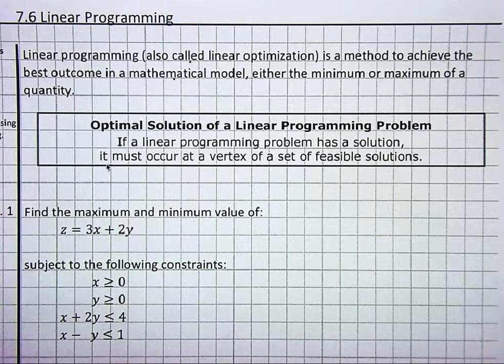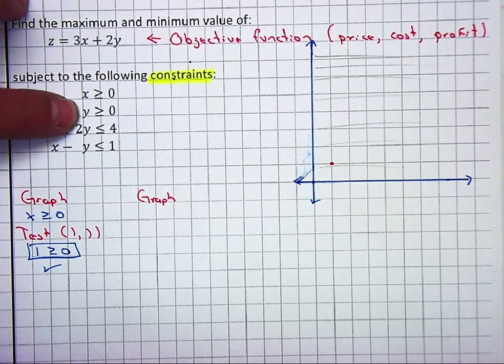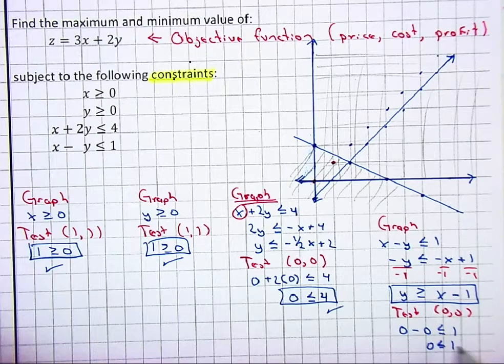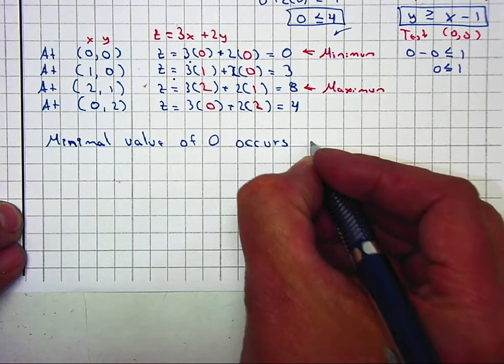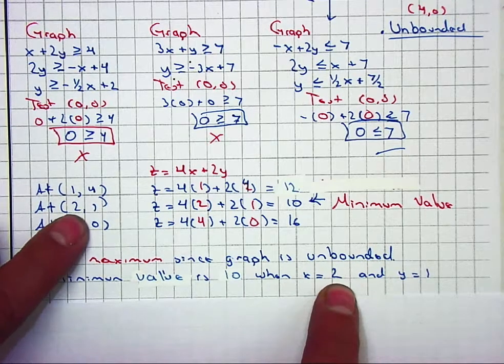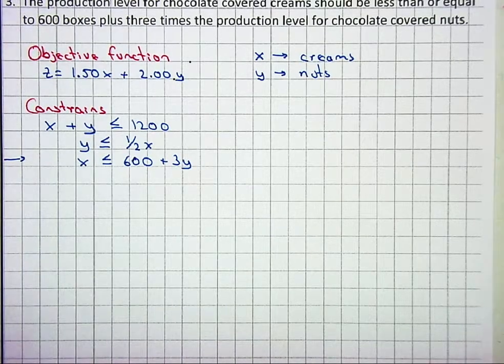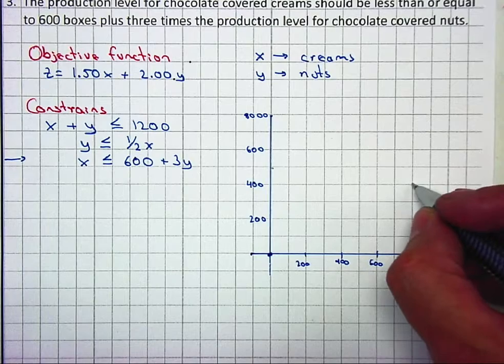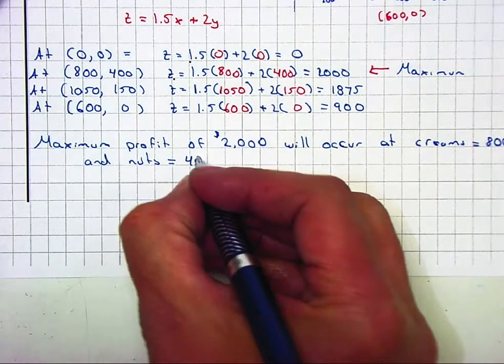PreCalc - 7.7A Systems of Inequalities Part 1